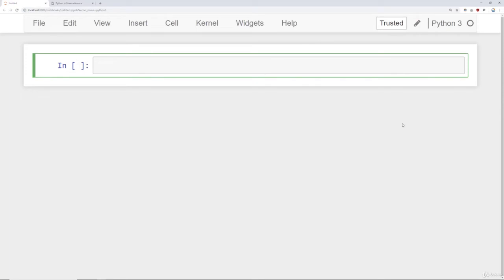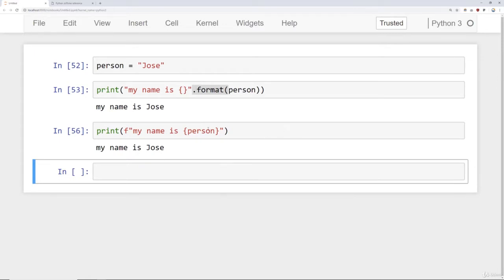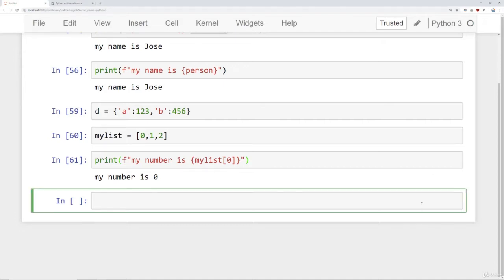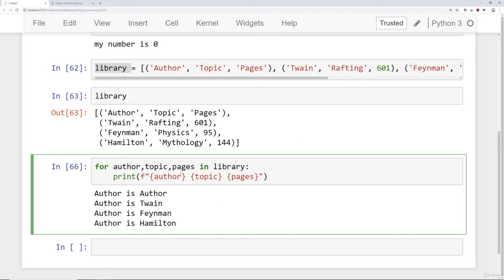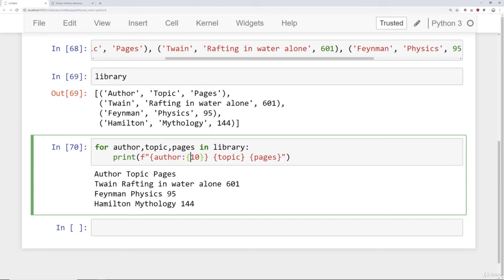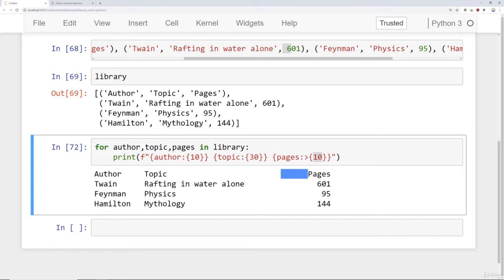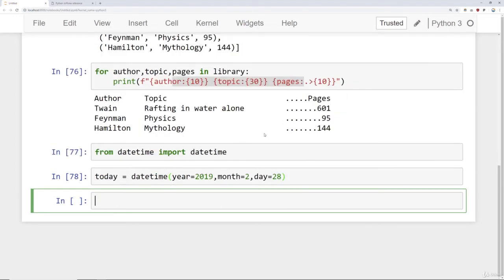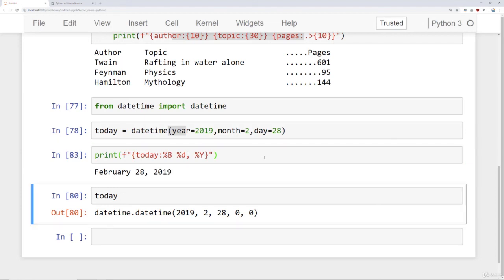NLP-Working with Text Files with Python 05